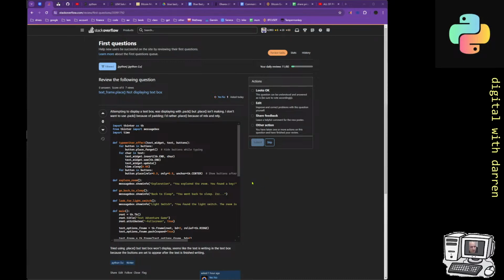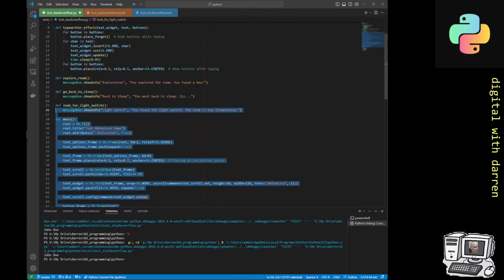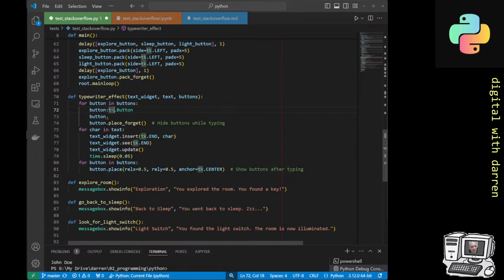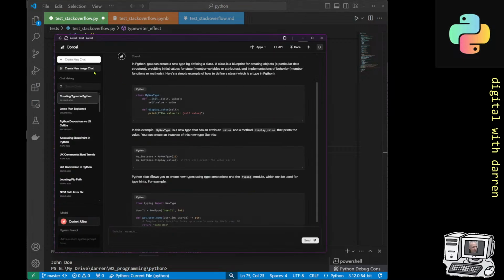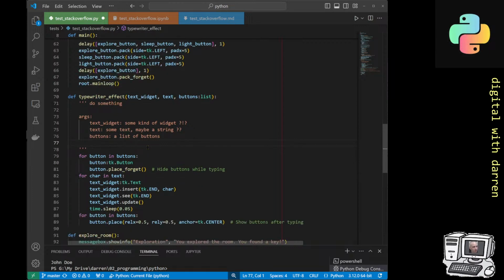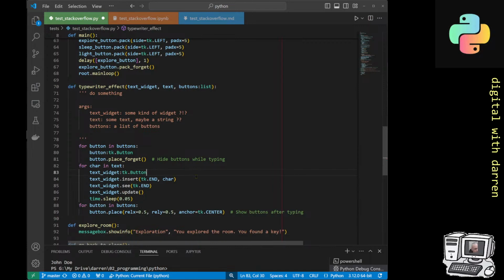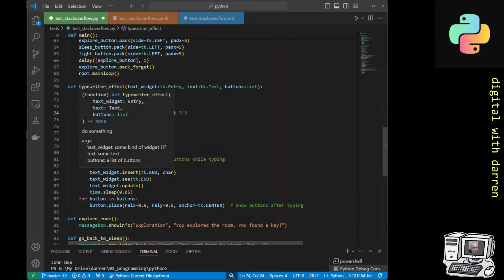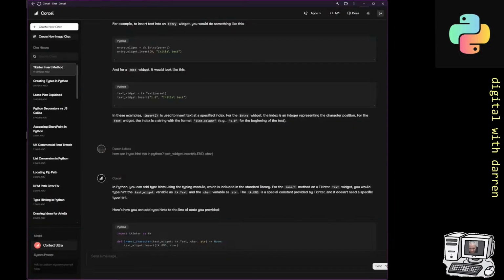python coding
general coding in python

looking at a stack question on Tkinter and where type hinting adds benefit in terms of clarity in the function signature and also to the intellisense of the IDE.